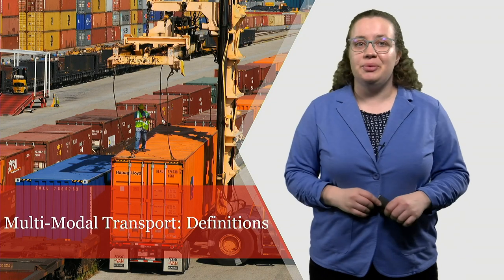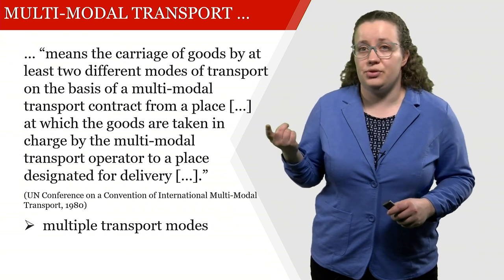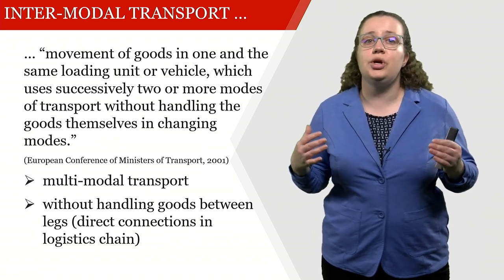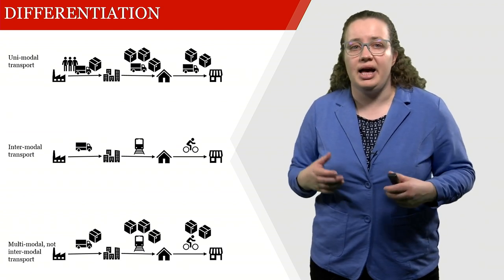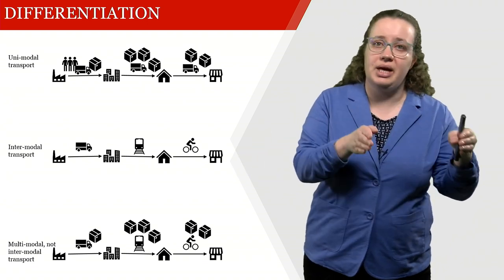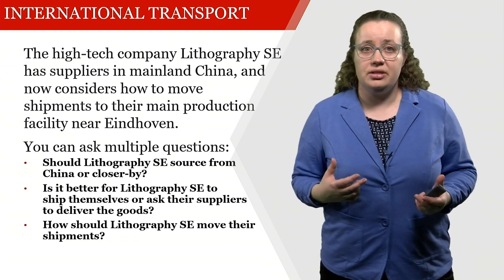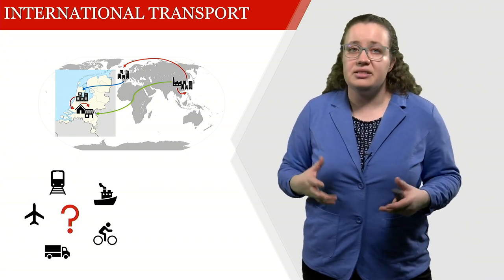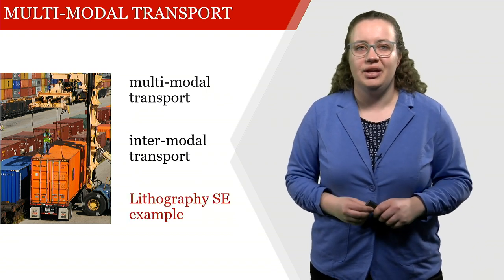Multi-Modal Transport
When combining different transport modes, companies follow different paradigms.